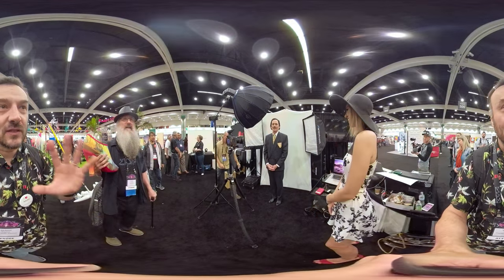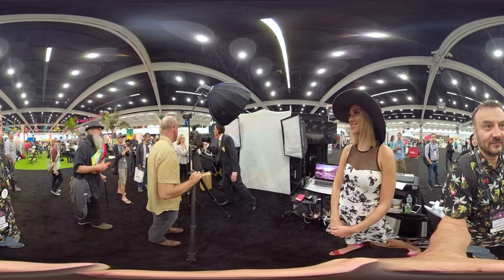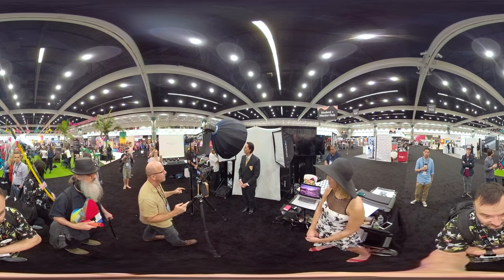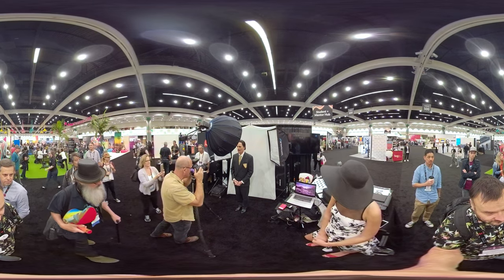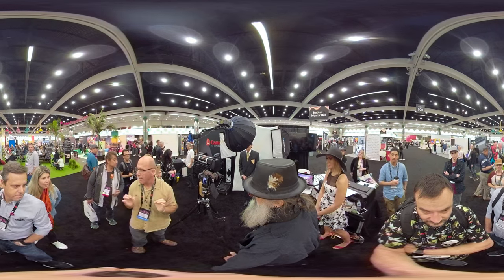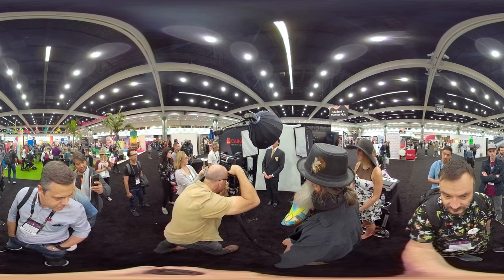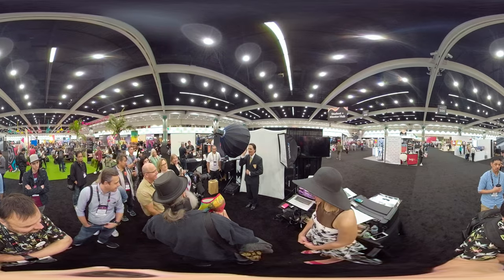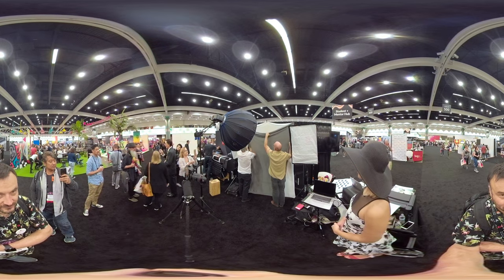Joel Grimes at Adobe MAX 2018, photoshooting Russell Brown. 360 video. part one.